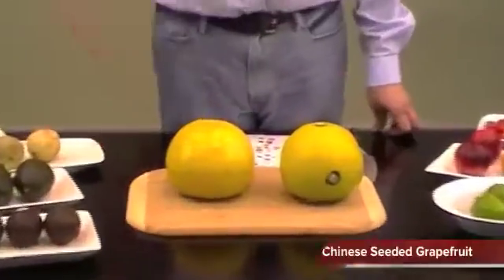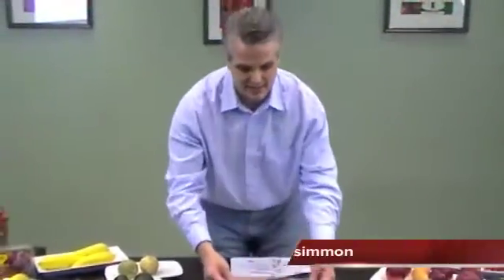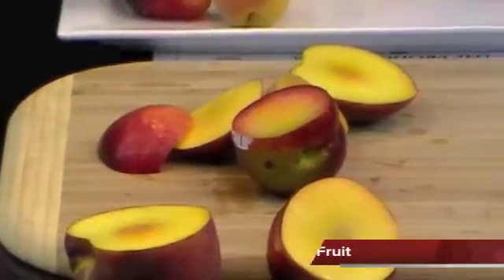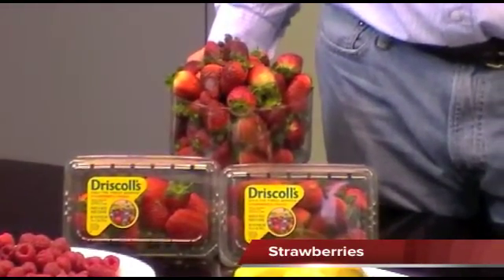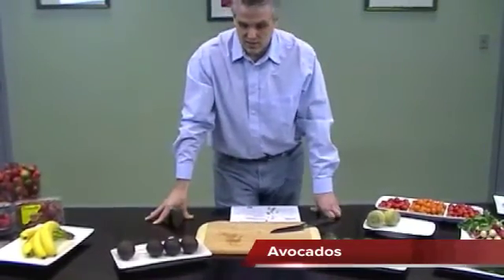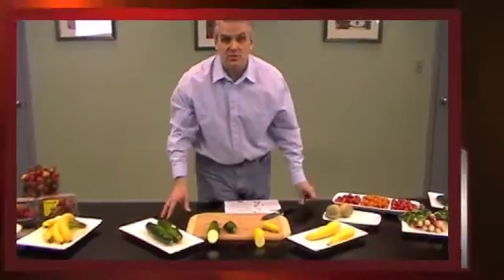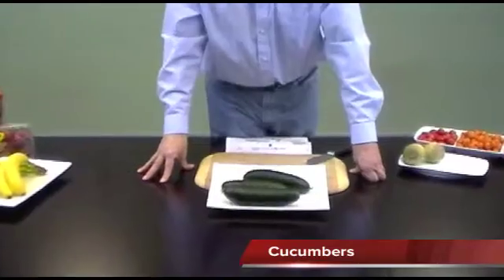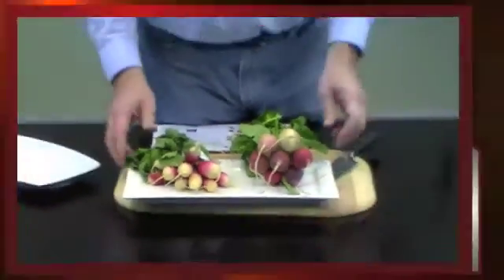Produce Times Week of January 23rd